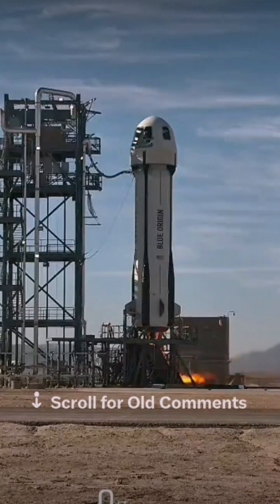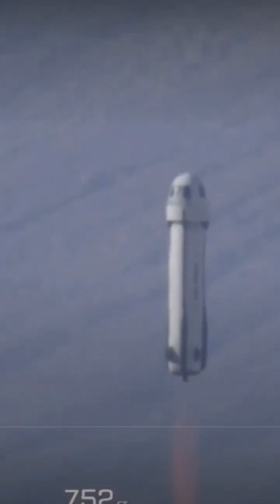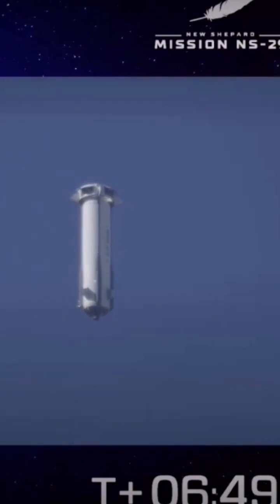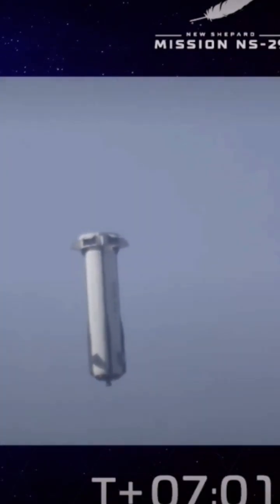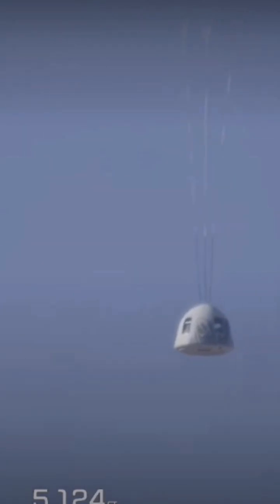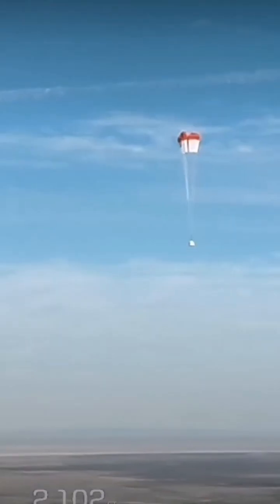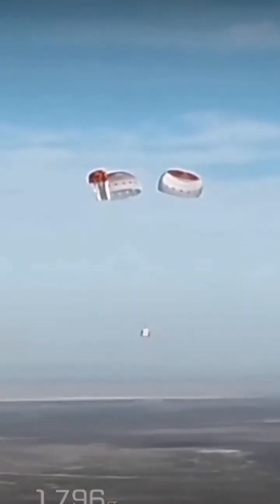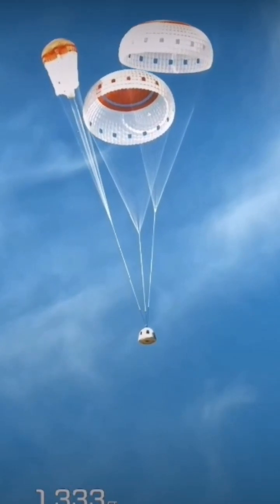Blue Origin's NS-29 mission